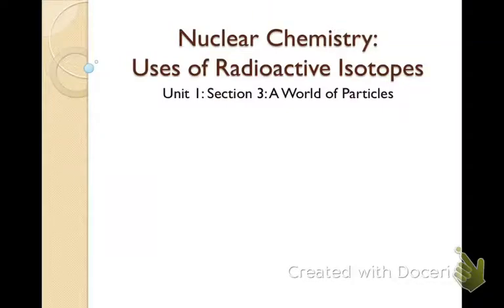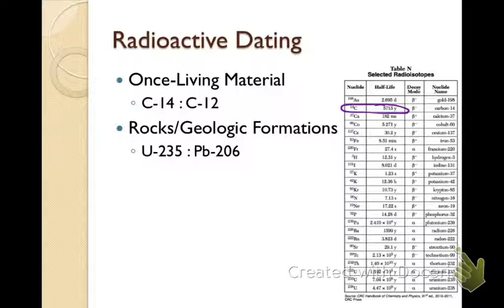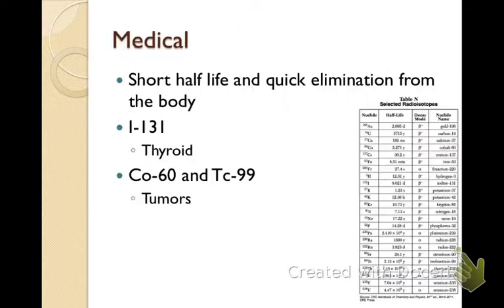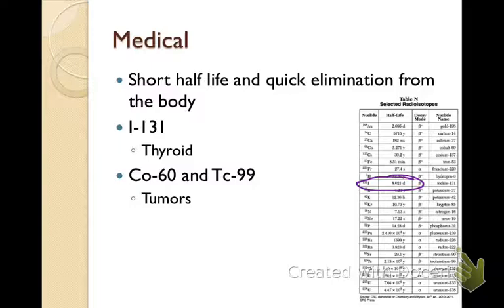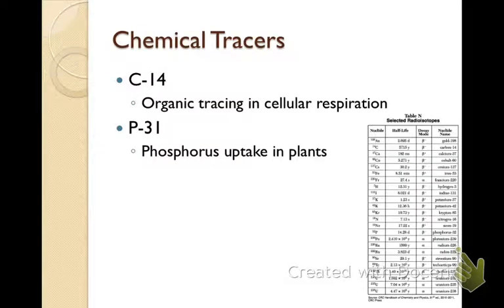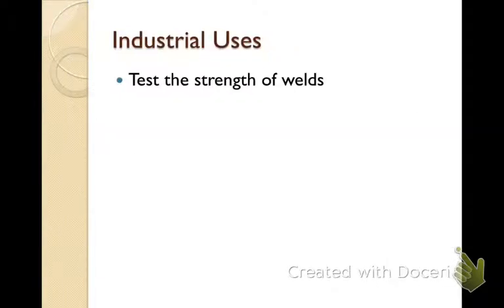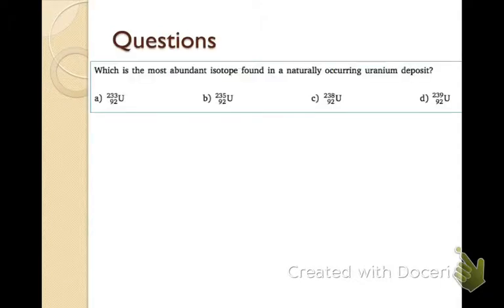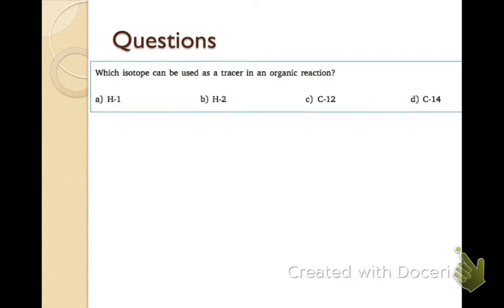19d - Unit 1 - Nuclear Chemistry - Uses of Radioactive Isotopes